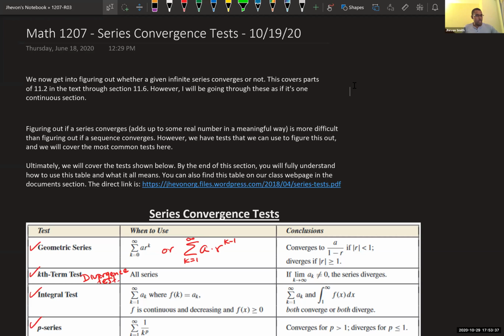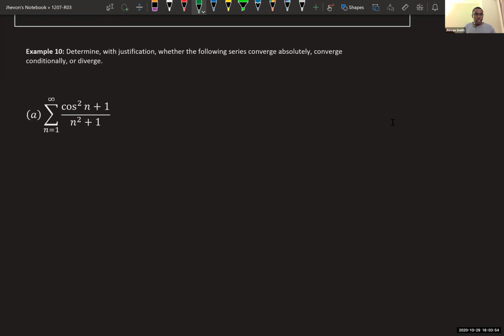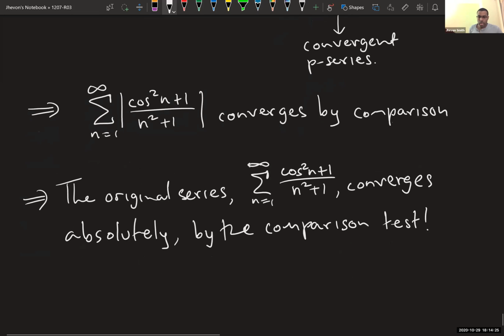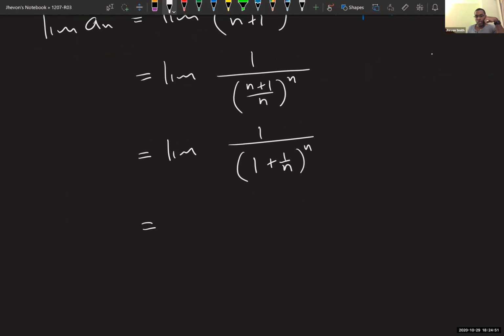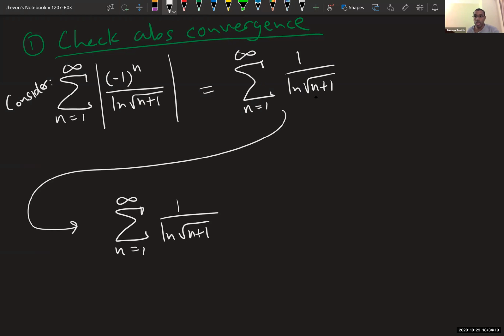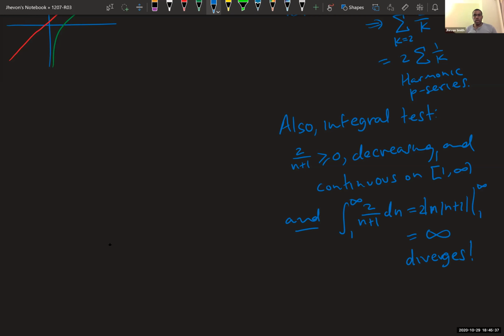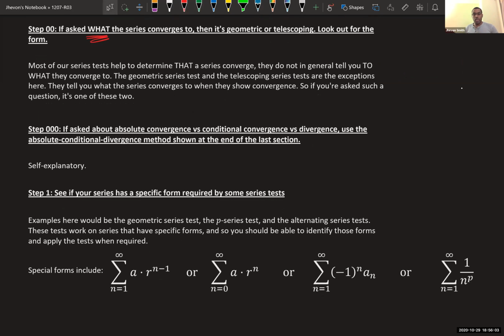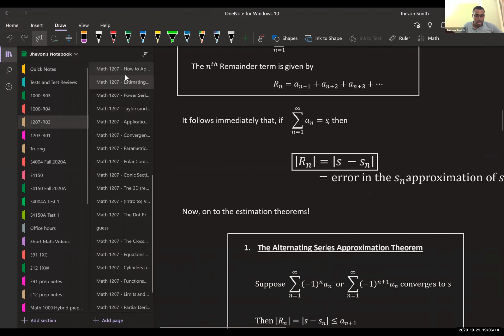Math 1207-R03 Lecture 17 - How to approach series convergence; Testing for Absolute Convergence